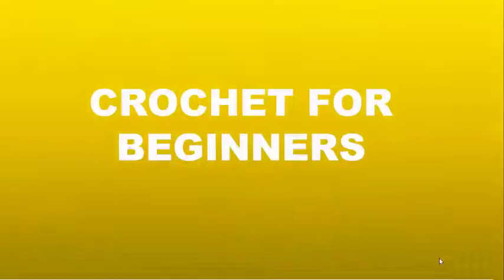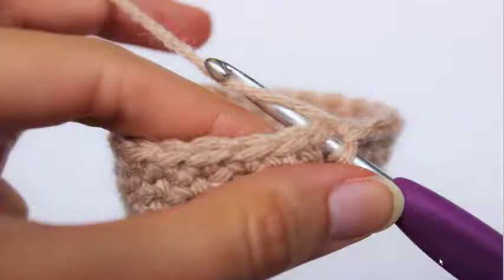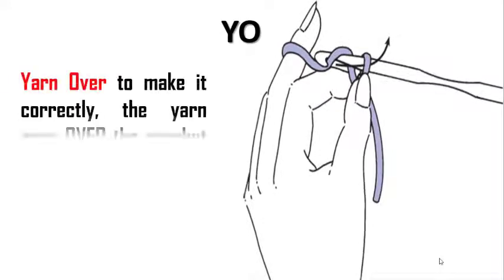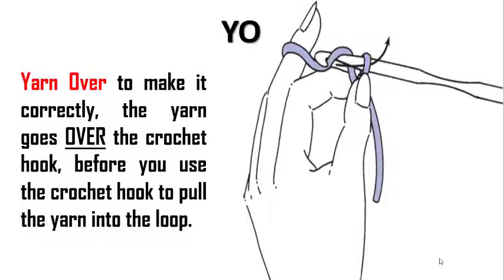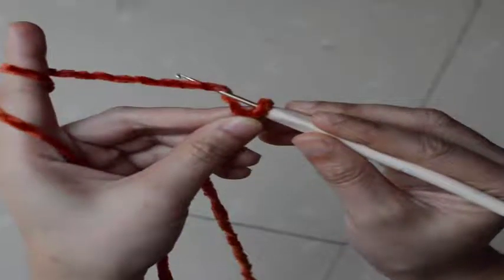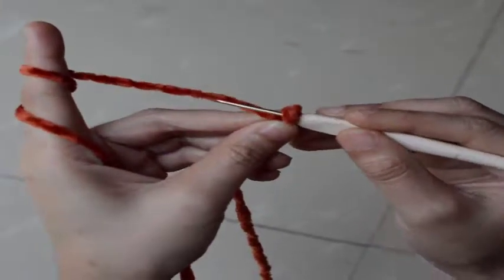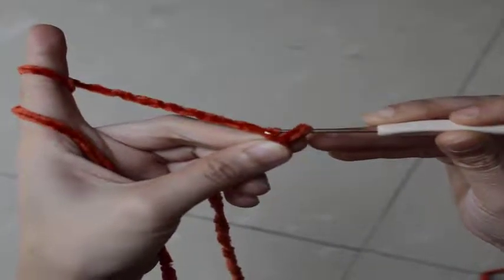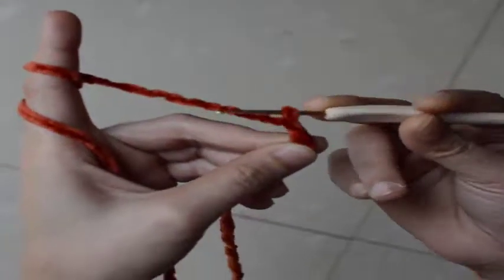Foundation chain- yarn over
In this tutorial you will learn how to do a Yarn over in crochet and also how to create a foundation chain.